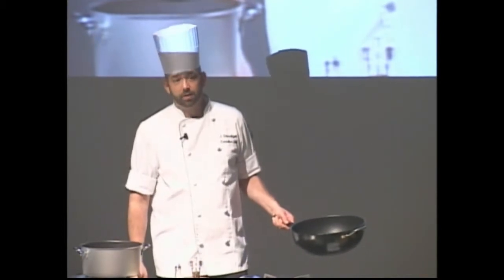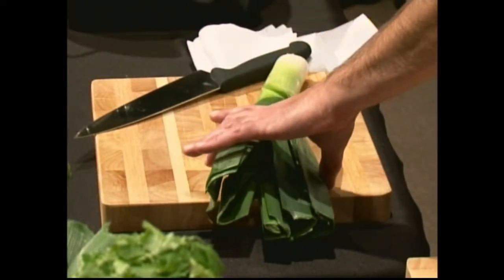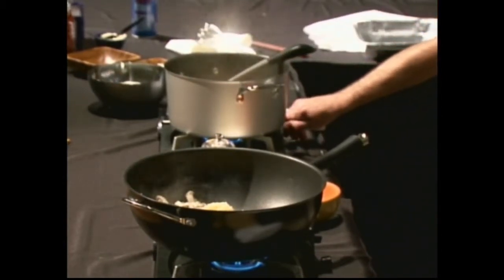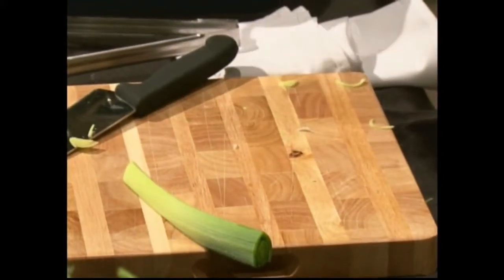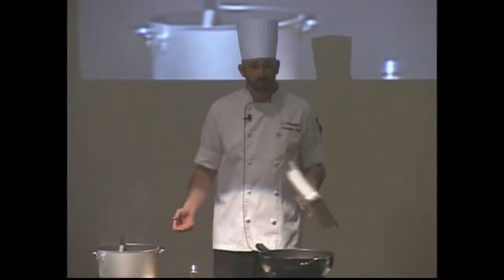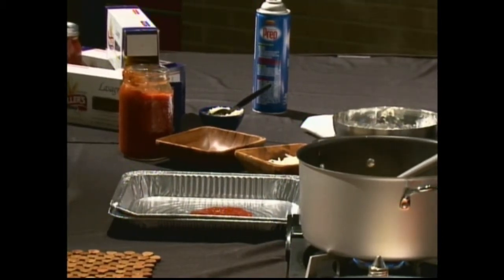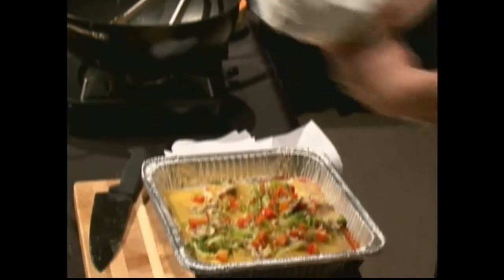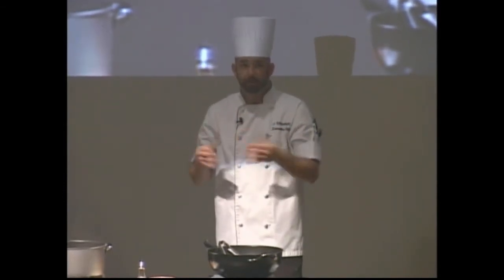Lasagna with Leeks & Red Peppers